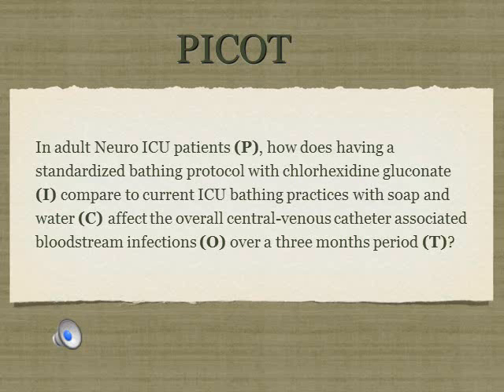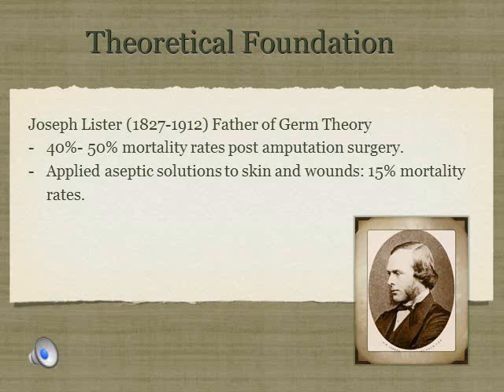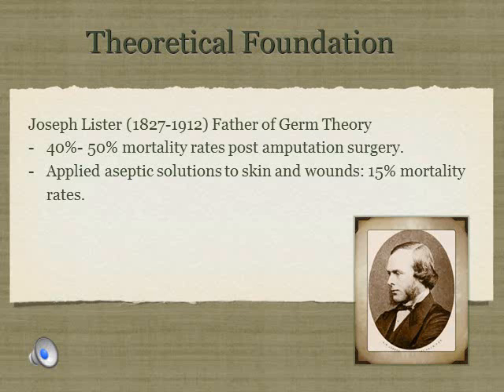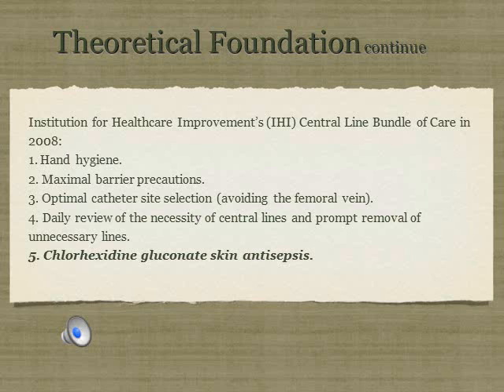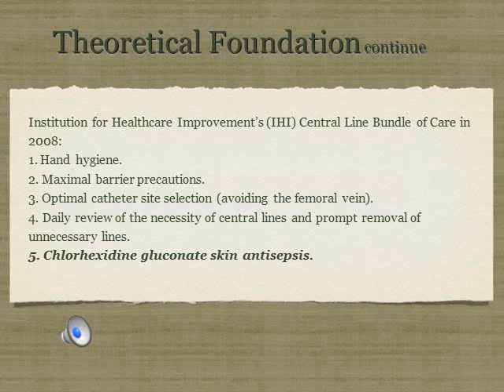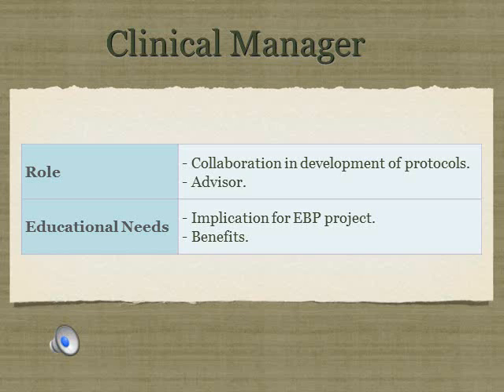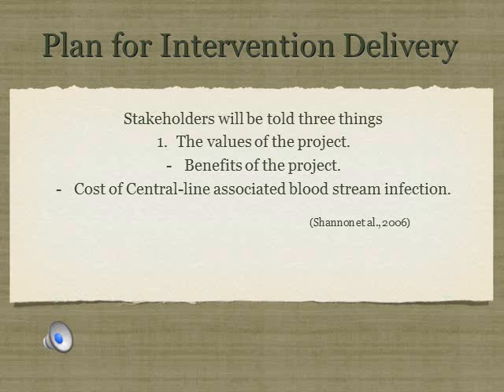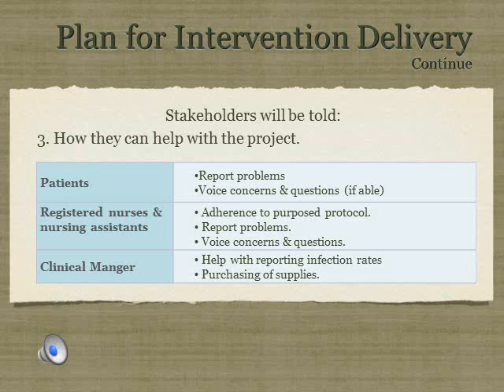Chris_Tran Stakeholder Education Plans.wmv